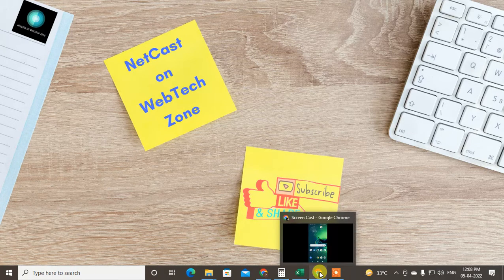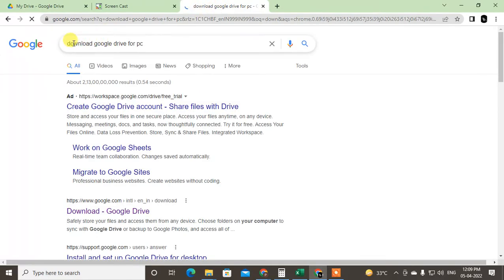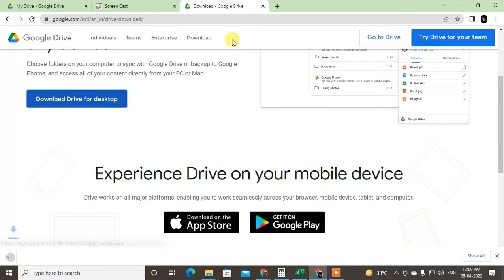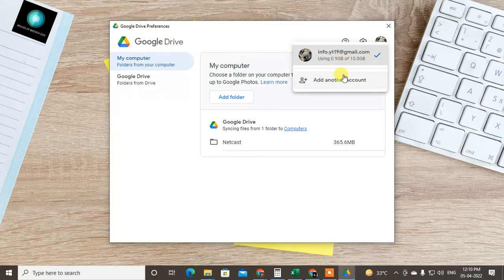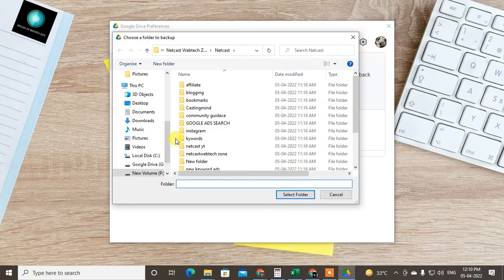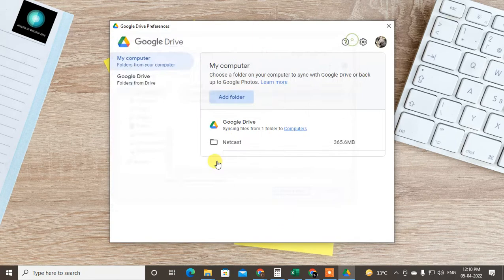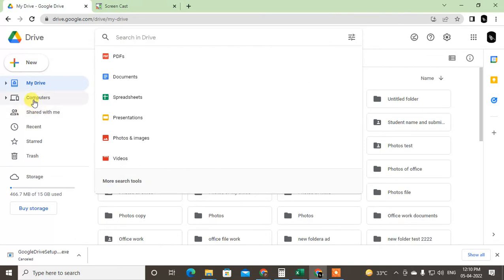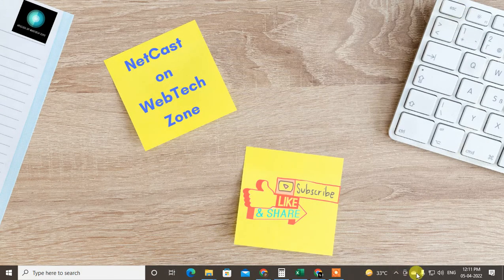How to Synchronize Folder to Google Drive || How To Auto-Sync Folder With Google Drive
This video tutorial will learn, follow this step by step video and learn,